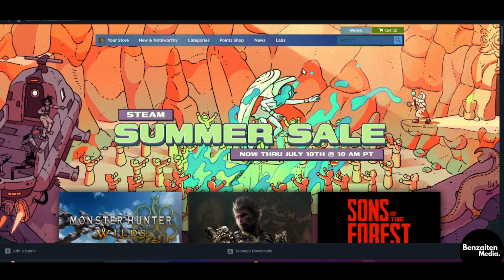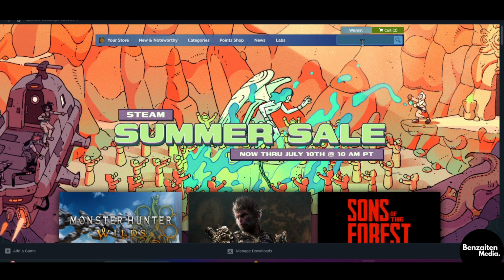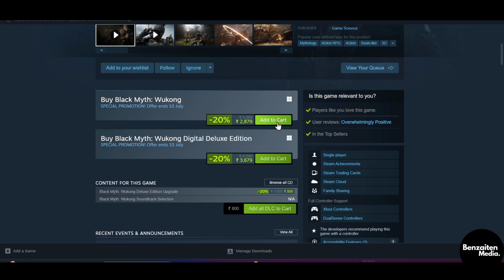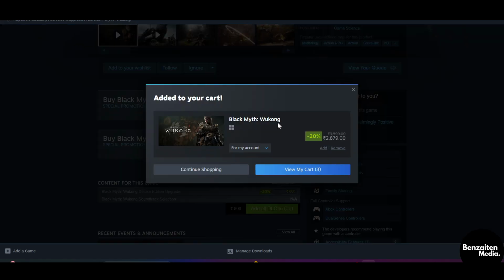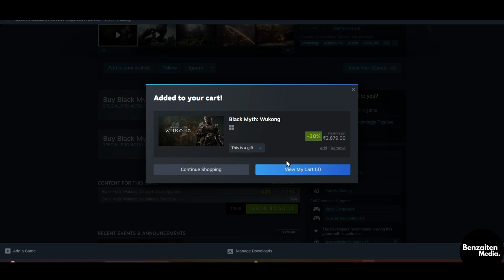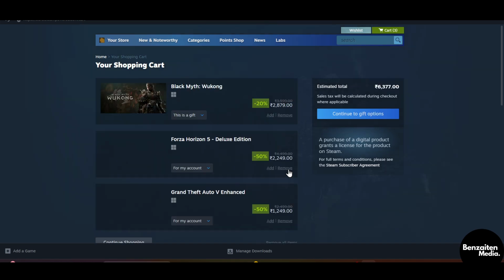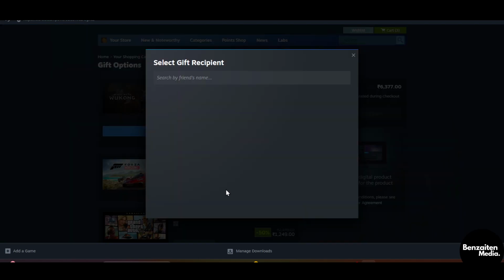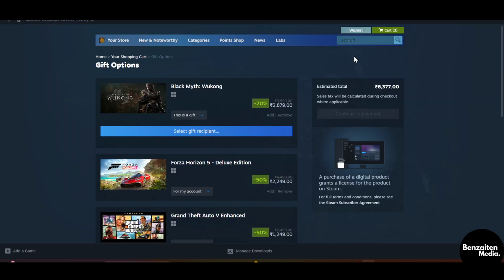How to Gift Games on Steam and Why Can’t Gift Games: 2025 Full Guide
🎁🎮 Want to gift games on Steam to friends or family? Or are you wondering why some games can't be gifted? This step-by-step guide will walk you through the process of gifting games on Steam in 2025, as well as explain the reasons behind restrictions on certain titles. Whether you're sharing your favorite games or planning a surprise, this tutorial ensures a smooth and informed experience.

🔍 What You’ll Learn in This Guide:
✅ How to gift eligible games directly through Steam
✅ Steps to purchase and send a game as a gift via email or inventory
✅ Why some games cannot be gifted (e.g., region locks, publisher restrictions)
✅ Tips for troubleshooting common issues when gifting games

This guide is perfect for gamers who want to share their love of gaming by gifting games on Steam but may encounter restrictions or confusion. With clear instructions and actionable tips, you'll learn how to gift games effectively and understand the limitations imposed by Steam's policies.